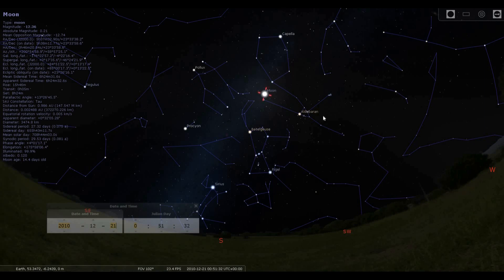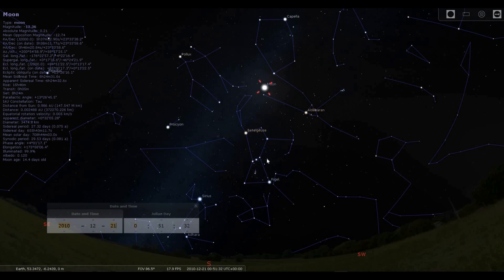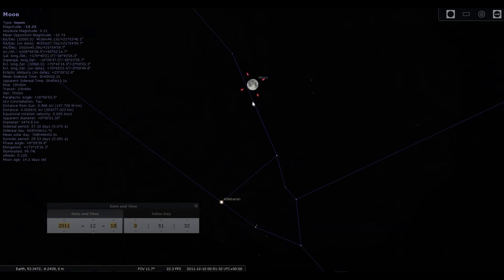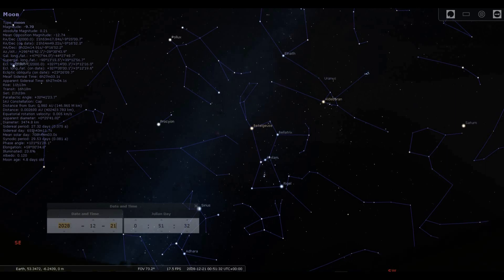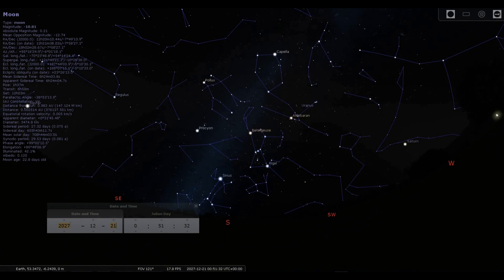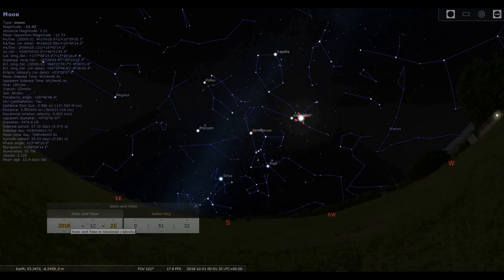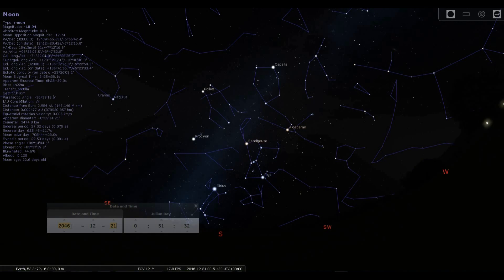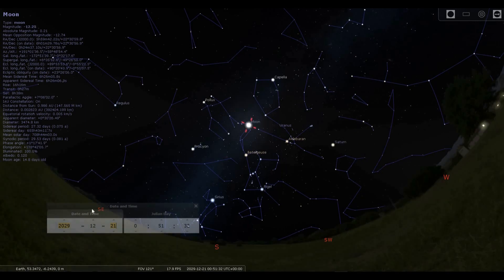How often will the full moon occur at winter solstice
How often will the full moon occur at winter solstice? Surprisingly rarely! That's because the lunar and solar years are different lengths. Anthony Murphy of Mythical Ireland explains in this new video.
This video accompanies a comprehensive article about how the 19-year Metonic Cycle of the moon would have been observable in the Neolithic. See the article (and other videos) here: